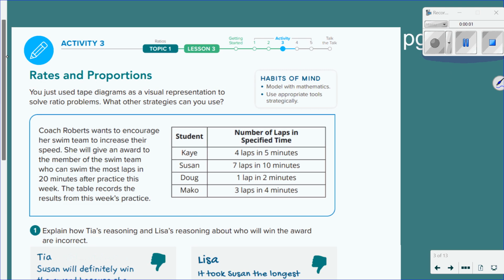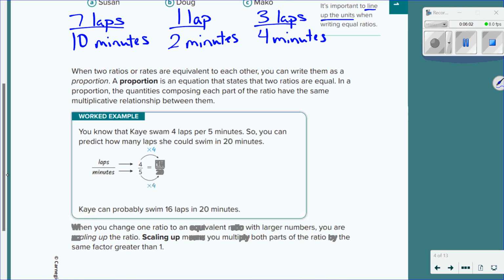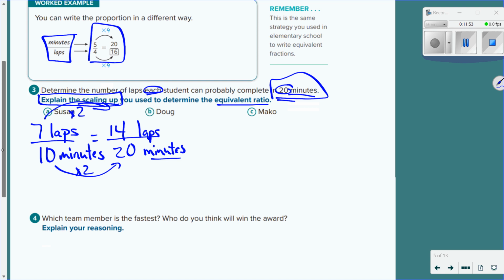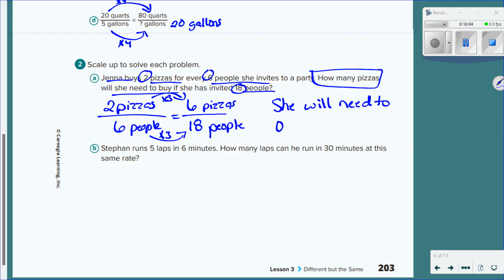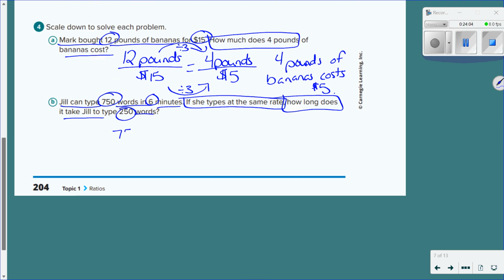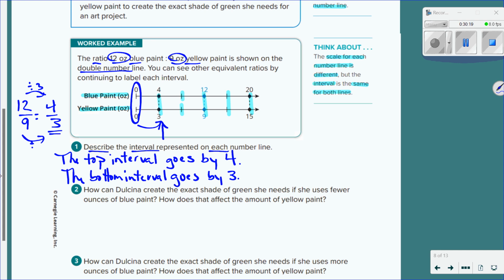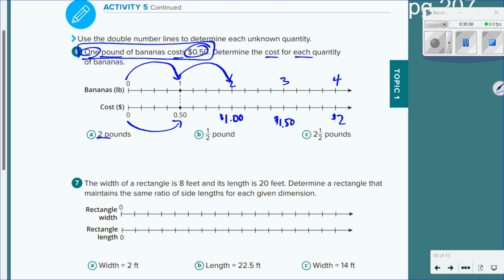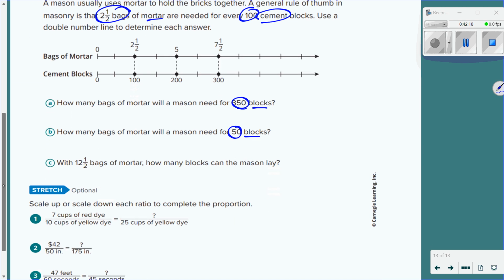KMS 6th Grade Math - Module 2, Topic 1, Lesson 3 pt. 2 - Ratio Models